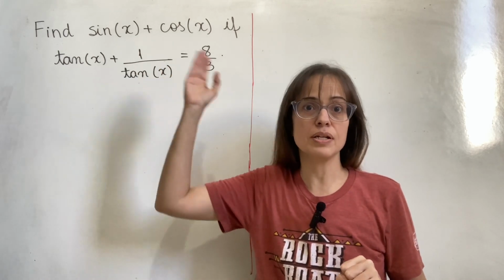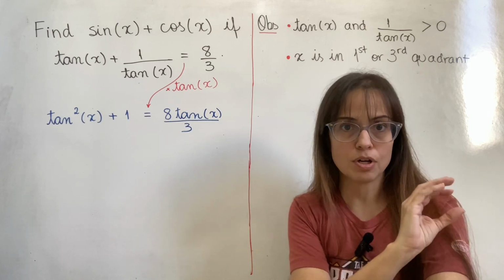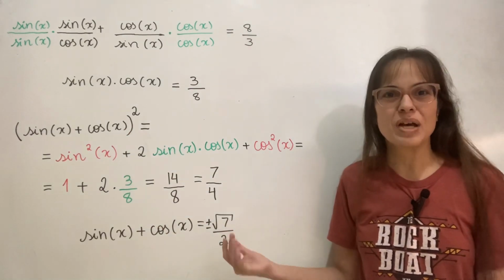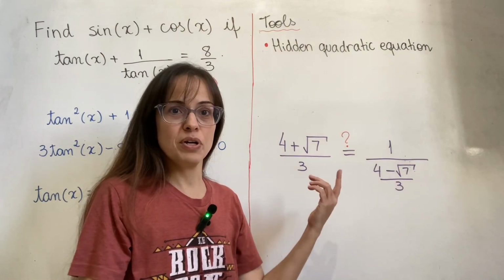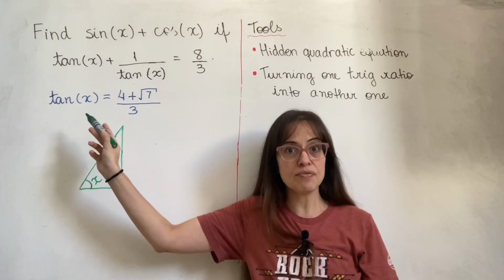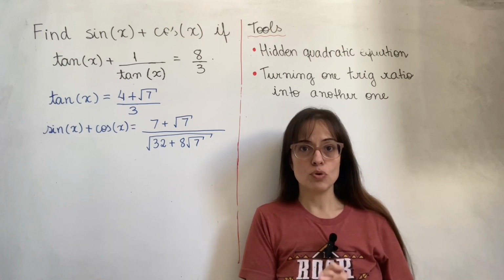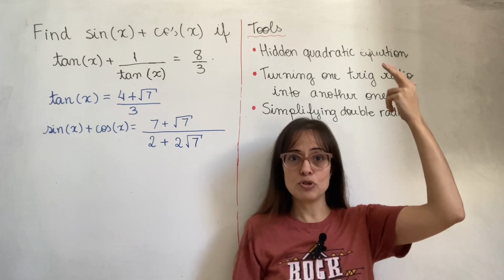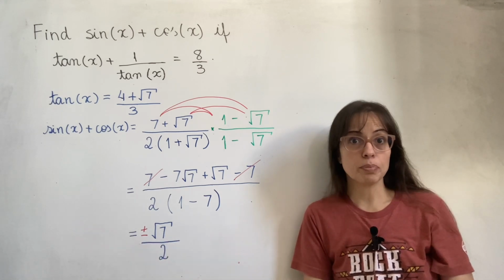tan(x) + 1/tan(x) = 8/3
00:00 - Intro
02:28 - Optional Observations
04:55 - An Elegant Solution
07:49 - Hidden Quadratic Equations
10:45 - Transforming Trigonometric Ratios
14:43 - Simplifying Double Radicals
18:25 - Rationalization
20:54 - Final Comments